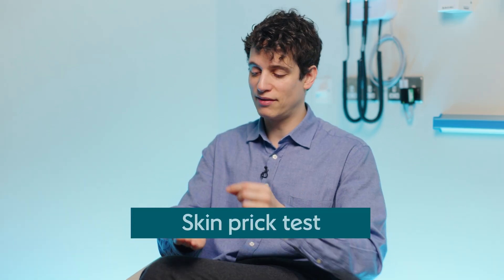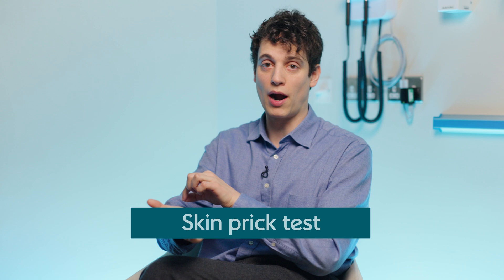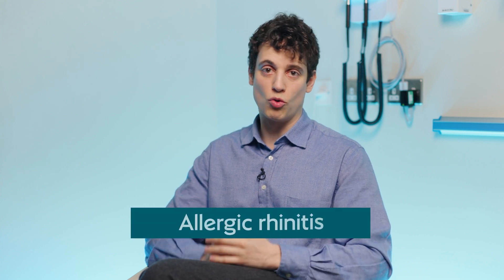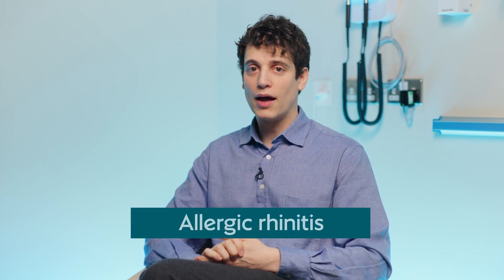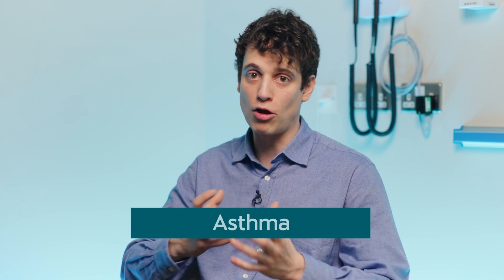What Happens at an Allergy Clinic? | Doctor Explains Tests & Treatments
Consultant Allergist Dr. Ricardo Madrigal Burgaleta explains what to expect at an allergy clinic, including skin prick tests, patch testing, and blood tests. He also discusses treatment options for allergies, hay fever, and asthma.